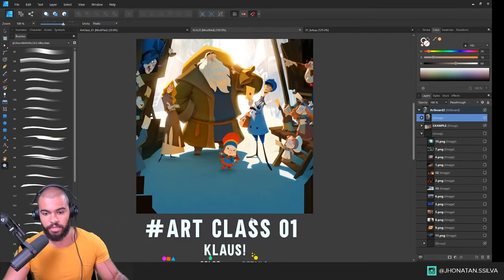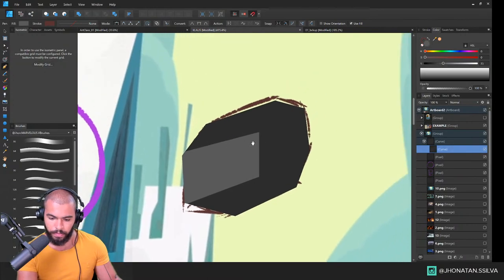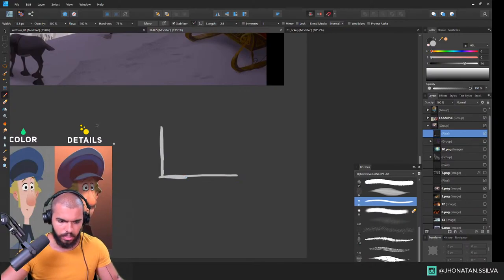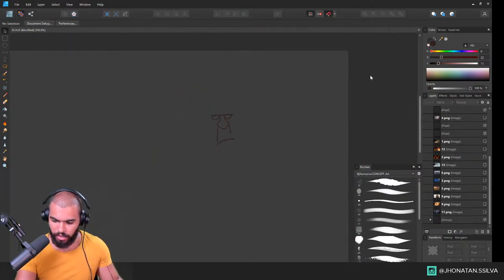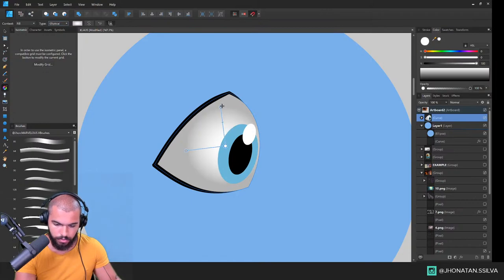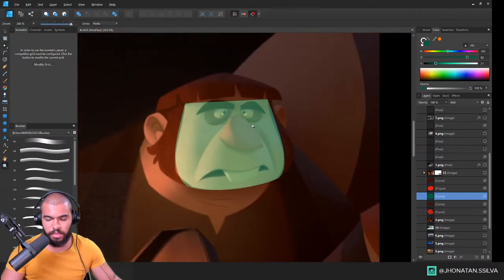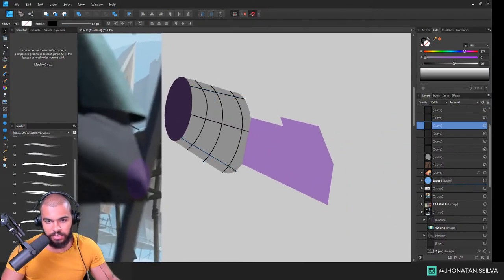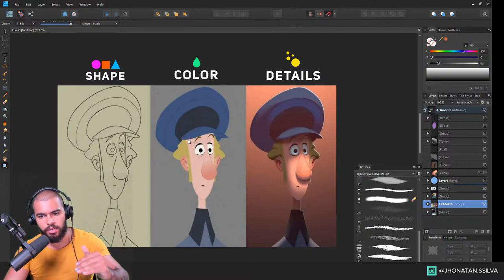Stop using Vector, DO THIS First! Art Class 01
A new series of live streams is coming here on the Vectorize,
Not only about Vectors techniques, but we will also focus more on Art and visual development.
What will make you better with Vector if you don't know how to start and compose a design?

We will start to bring deeper studies monthly, inspired by Movies and Games, a deeper way to learn how the industry creates and what we can learn with them

Our goal is to study and create together.
All the images used related to the Scenes, will only serve for Inspiration and Reference purpose

In the Vectorize Club you will have:
✅ Weekly lessons